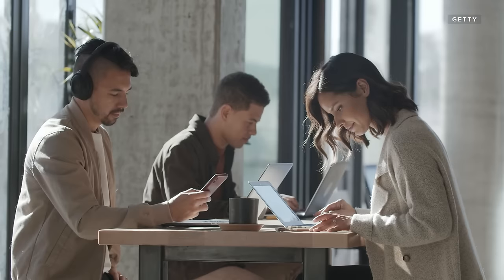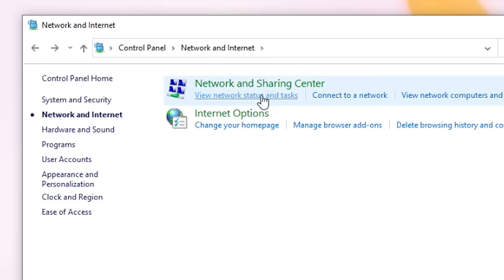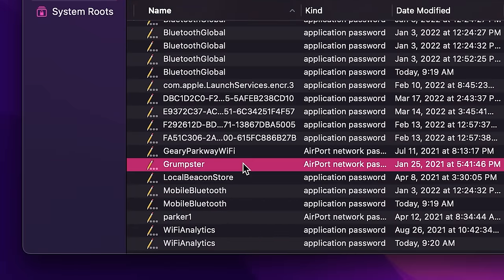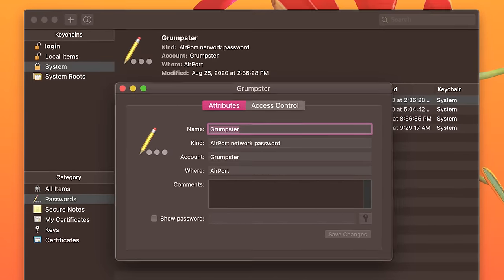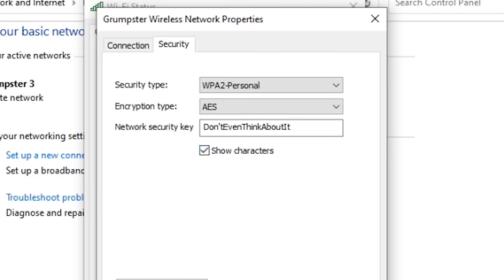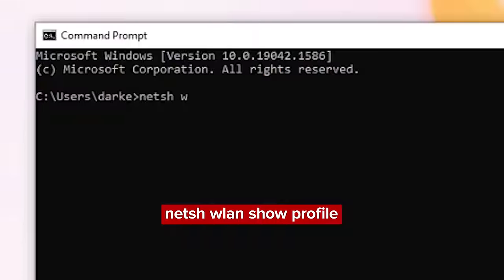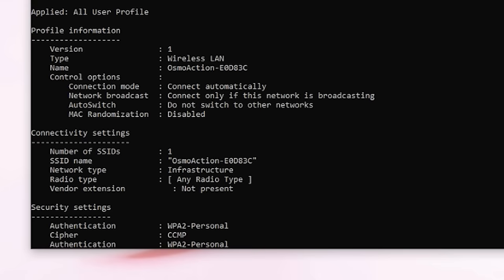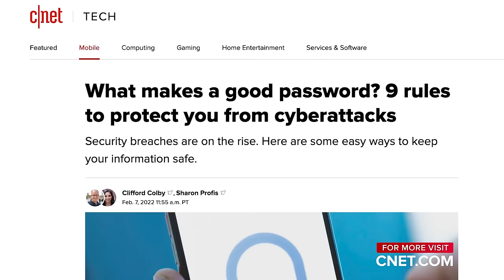How to Find the Password for Any Wi-Fi Network You've Connected To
It’s easy to forget the Wi-Fi passwords of places you frequent -- like coffee shops, libraries, school and work -- but we can help you find them. Your computer has likely saved the Wi-Fi passwords for any networks you've signed into.

0:00 Find Forgotten Wi-Fi Passwords
0:44 Finding Wi-Fi Passwords on MacOS
1:47 Finding Wi-Fi Passwords on Windows (Option 1)
2:35 Finding Wi-Fi Passwords on Windows (Option 2)